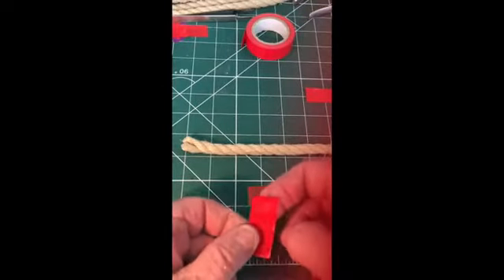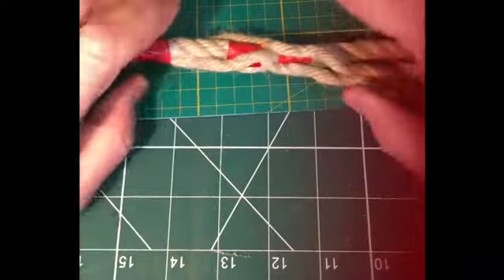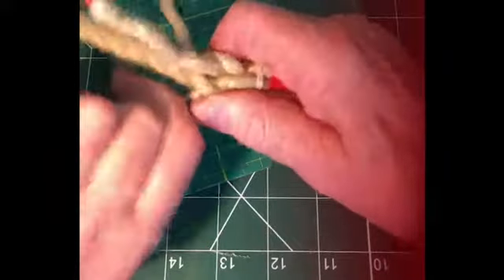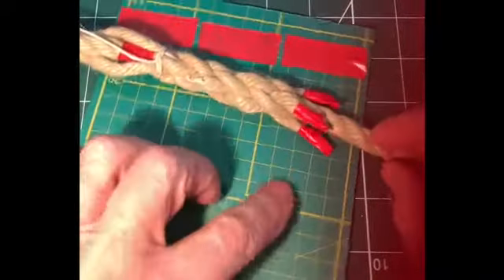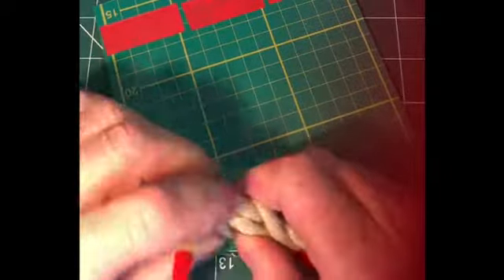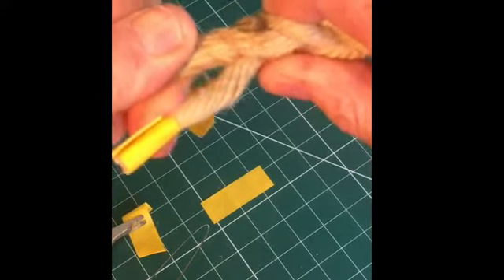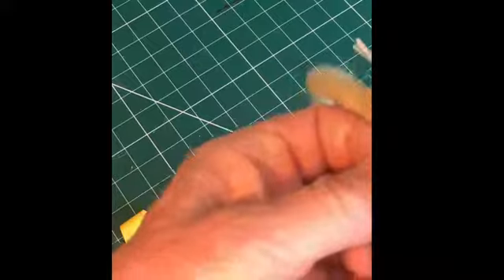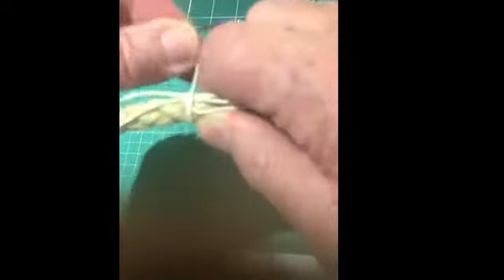Rope splicing for beginners Large 540p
How to prepare a short splice in a bell rope, and how to whip the ends to finish off.